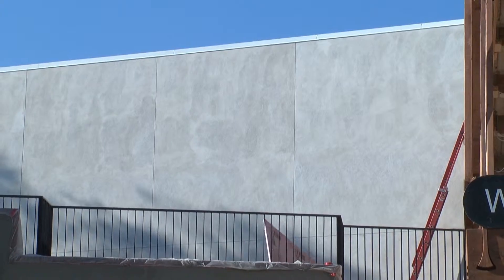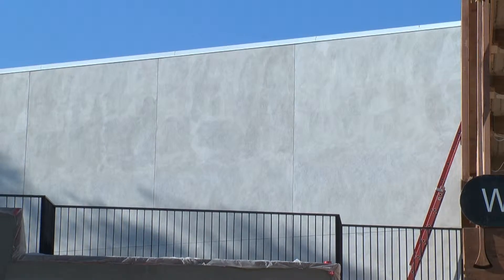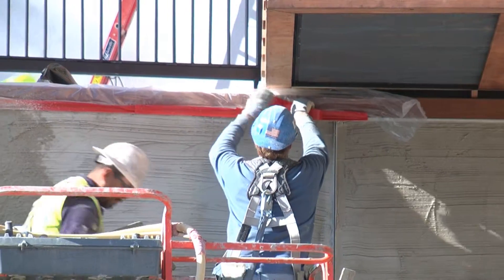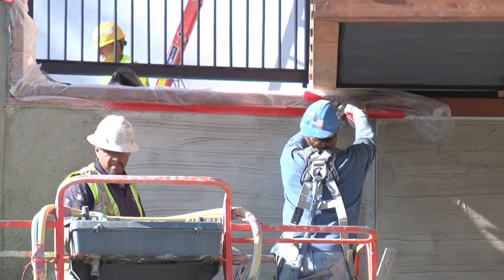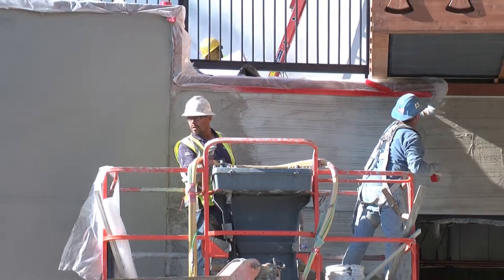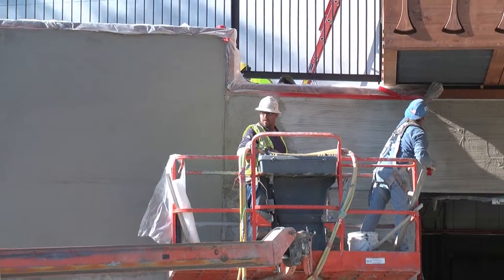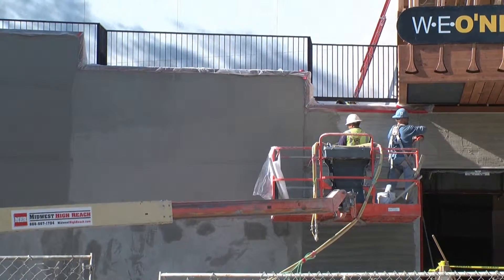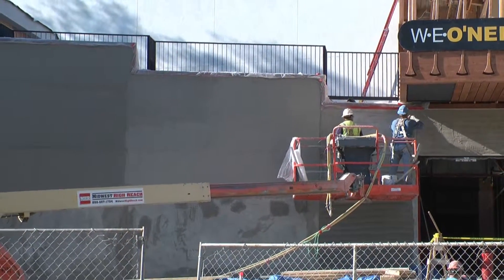Building Our New Home—Exterior Plaster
Go behind the scenes of one of our biggest productions yet—our beautiful Jeanne Gang designed building!